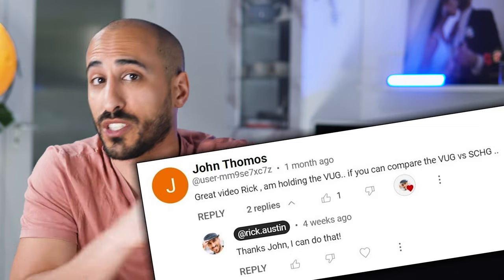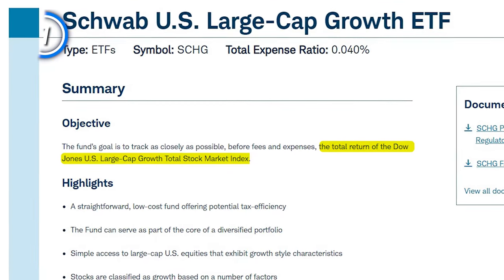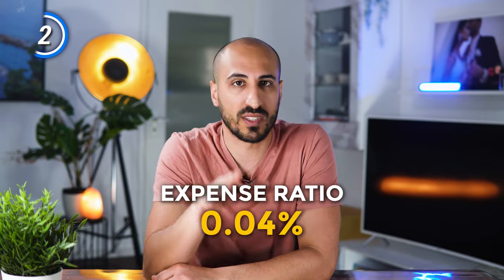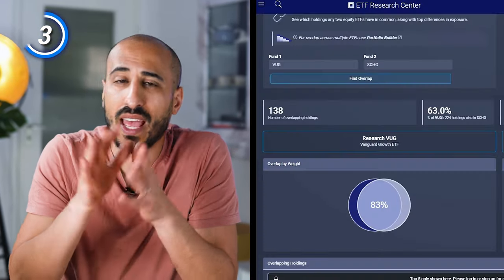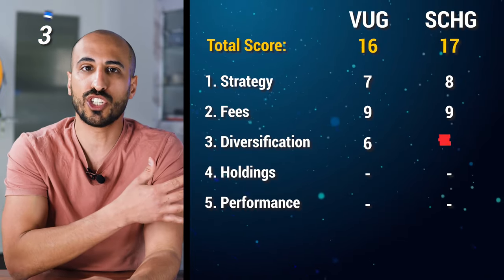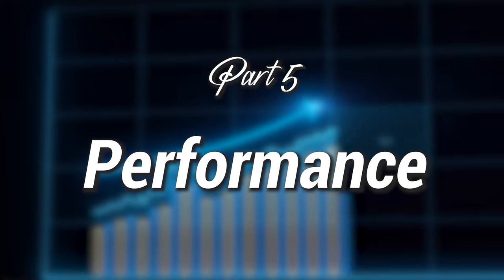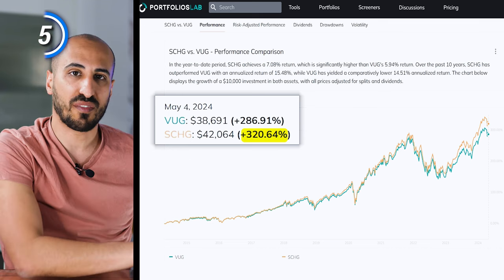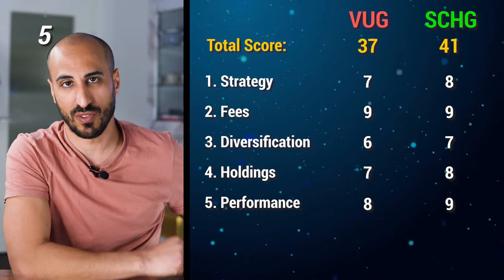VUG vs SCHG: 2 Great Growth ETFs in Comparison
VUG and SCHG are two of the biggest growth ETFs in the Stock Market and are managed by the two giants Vanguard and Schwab:
- VUG - Vanguard Growth ETF (NYSEARCA:VUG)
- SCHG - Schwab US Large-Cap Growth ETF (NYSEARCA: SCHG)
We're going to find out everything about these two ETFs from Strategy, to Fees, Diversification, Holdings and Performance.
If growth is the slice of the market you are interested in, next to QQQ you can't miss these two ETFs. Both of them have a strong overweight in Information Technology and outperformed the market in the last 10 years.

👨‍💻 A subscriber, John Thomos, asked me to make this video in a comment a few weeks ago.
If you'd like me to make a video, write it in a comment and if the comment receives enough likes I will shoot that video for you.

Timestamps
00:00 Intro
00:37 1. Strategy
02:05 2. Expense Ratio
02:56 3. Diversification
04:57 4. Holdings
05:46 5. Performance
08:10 Should you invest in Growth?

📈 EUROPEAN INVESTORS - BONUS:
- Trade Republic: 4% on CASH and a FREE STOCK valued up to 100€ with this